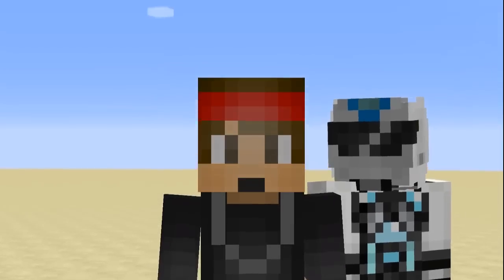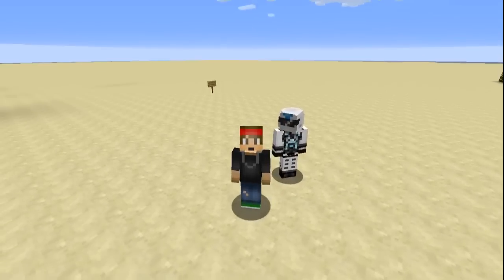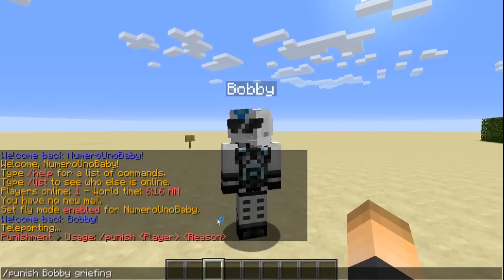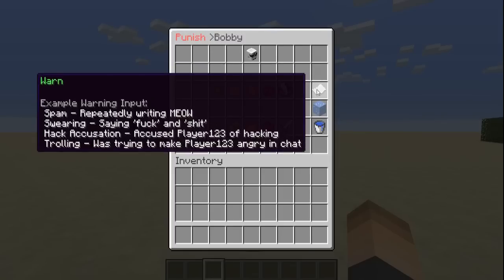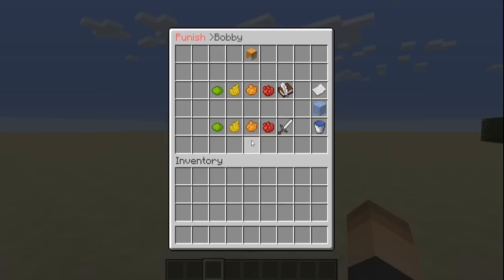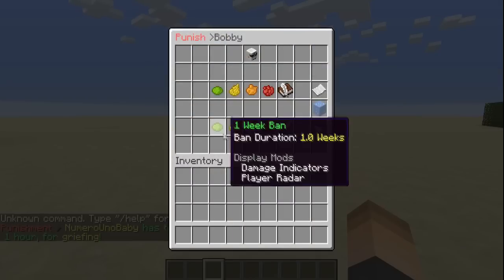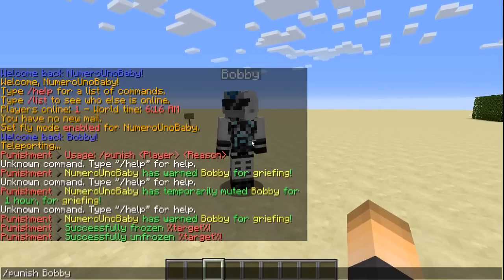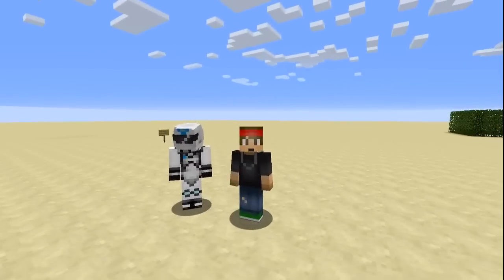PUNISHMENT GUI! | Minecraft Plugin Tutorial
Punish your players with multiple ways of punishment inside of a GUI!

●▬▬▬▬▬▬▬๑PLUGINS๑▬▬▬▬▬▬▬▬●